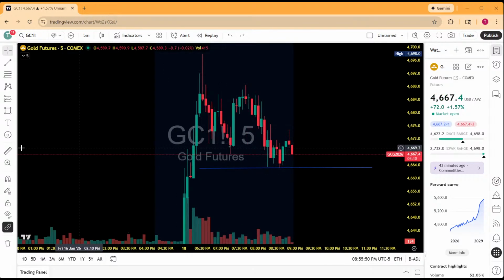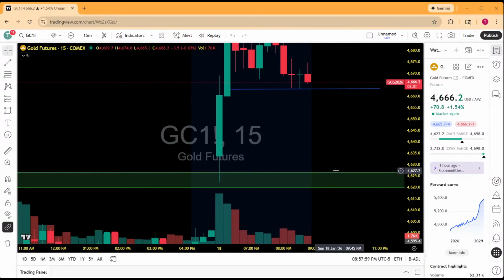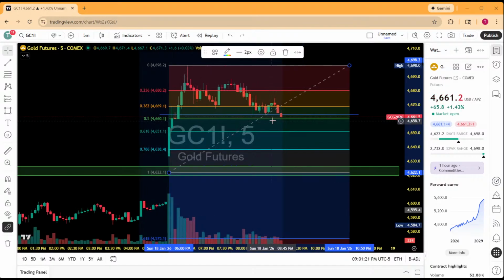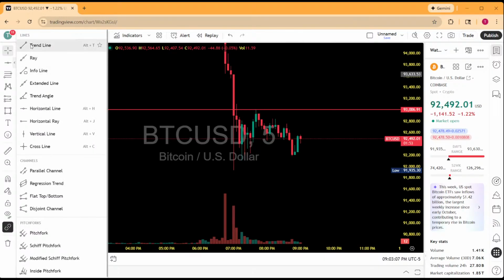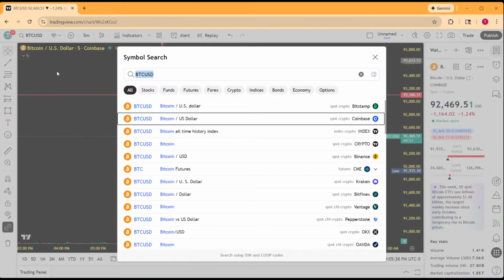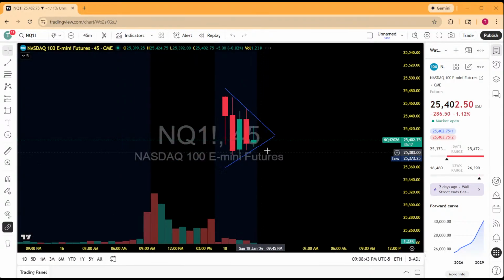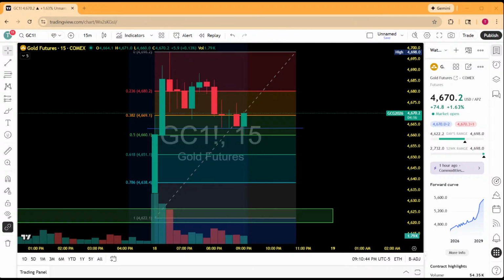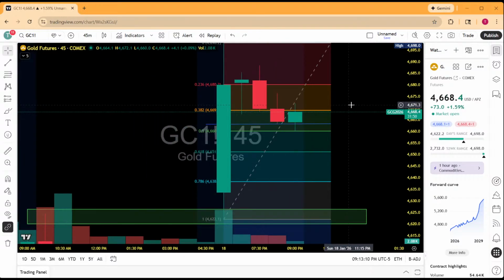US STOCK AND BTC LIVE TRADING Jan18th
📈 US STOCK & CRYPTO LIVE TRADING 🔴

Trade US stocks & cryptocurrency LIVE with real-time market analysis, price action, and smart trading insights.

In this live session, we cover:

US Stocks (SPY, NASDAQ, Dow Jones, top movers)

Crypto Markets (BTC, ETH, altcoins)

Live chart analysis & key levels

Market structure, breakouts & trends

Risk management & trade planning

👉 Comment your ticker/coin for live analysis

Trading stocks, crypto, and derivatives involves risk. Always do your own research and trade responsibly.

For Discord or telegram link - please comment on video